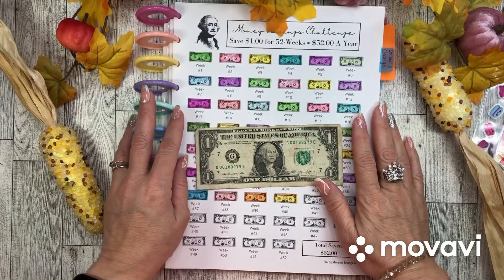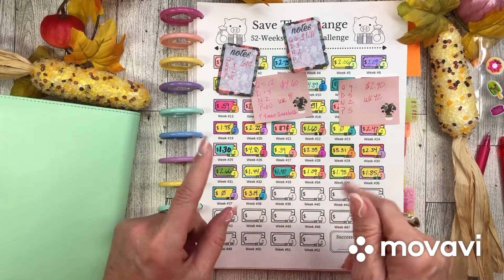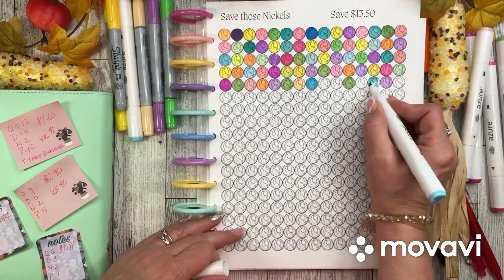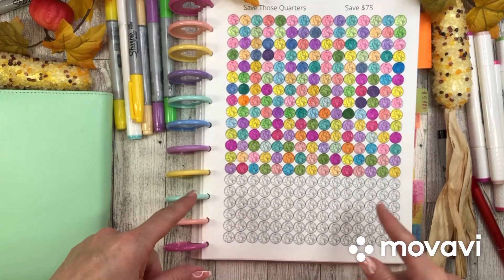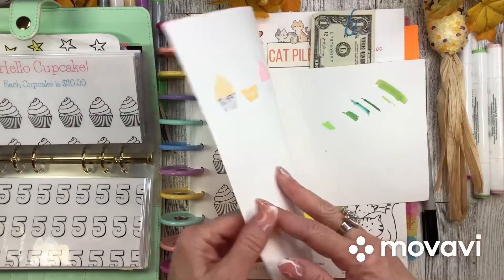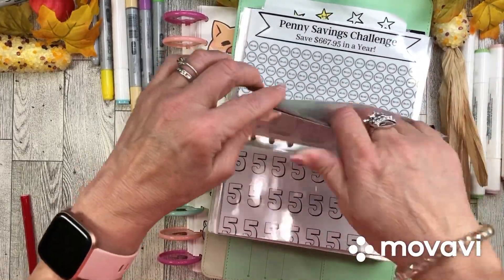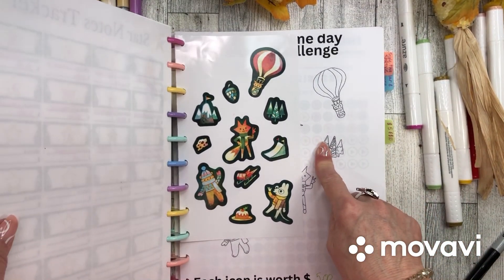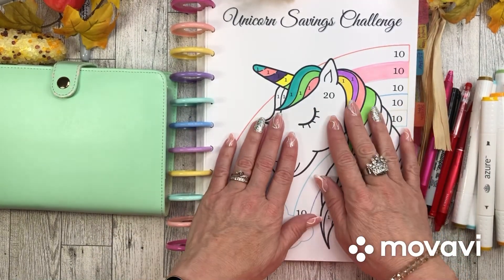SAVINGS CHALLENGES! Color & stuff my budget binder envelopes with me! Year long goals, cash stuffing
These are my year long savings savings challenges where I color and track my change!

Weekly Savings Challenge tracker by

52 week $1 challenge
Change Challenge

Save those quarters, dimes, nickels
Cupcake challenge by

$5 challenge